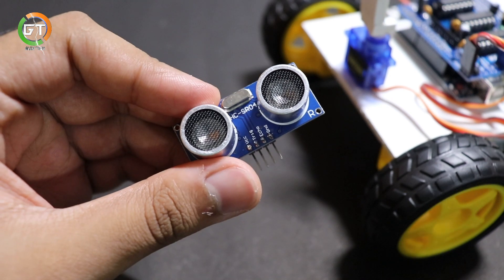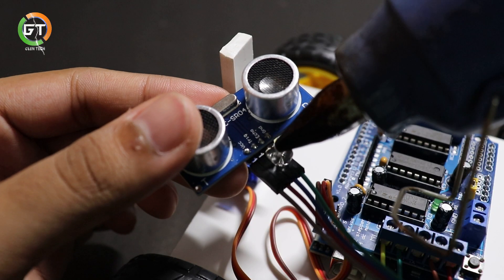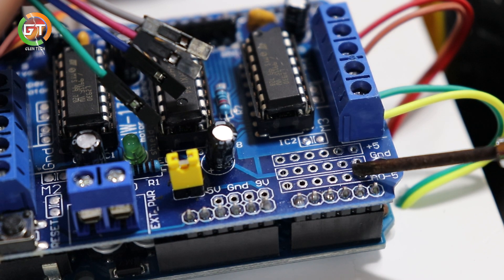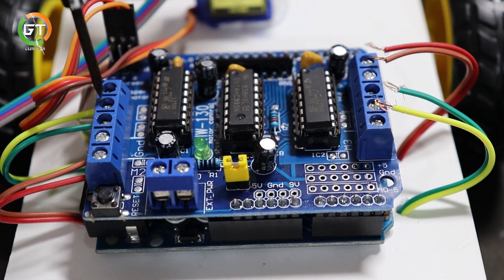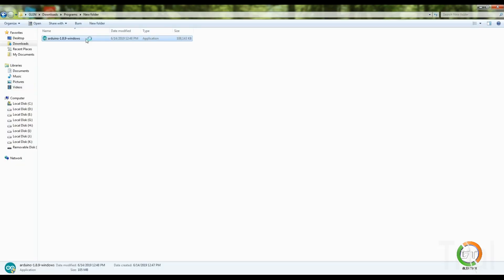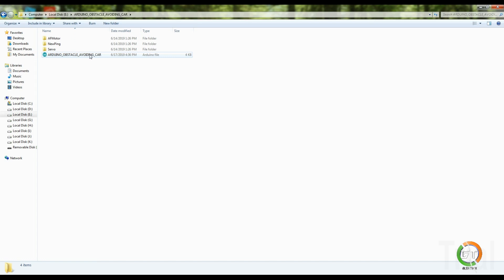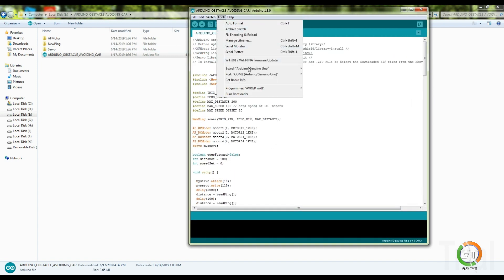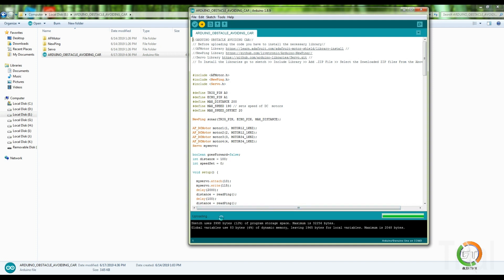How To Make A DIY Arduino Obstacle Avoiding Car For Science Project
How To Make A DIY Arduino Obstacle Avoiding Car At Home Robot For Science Project
Hello Guys, In this tutorial, I am going to show you how to make a DIY Arduino Obstacle Avoiding Car.  So let's get started :) { With Subtitles }

 👇Materials used in the video with buying links 👇
*Arduino Uno
*Motor Driver Shield
*Gear Motor and Wheels
*Servo Motor
*Ultrasonic Sensor
*Pin Header Connector
* Soldering Iron 25w
* Soldering Iron 60w
* Hot Melt Glue Gun 40 Watt
*18650 Li-on Battery
*18650 Battery Holder
*Male and Female Jumper wire
*Multiwood  Sheet - (Offline Store)

2-LIKE
3-SHARE
4- COMMENT